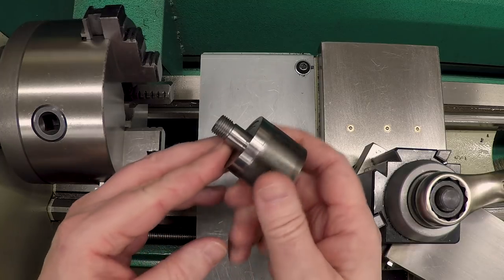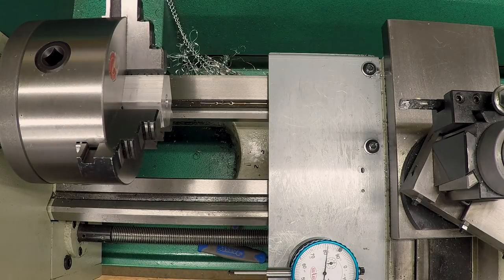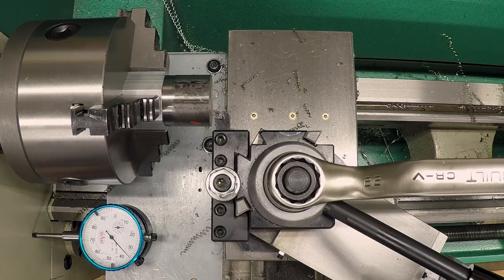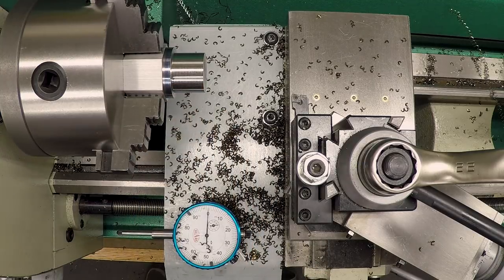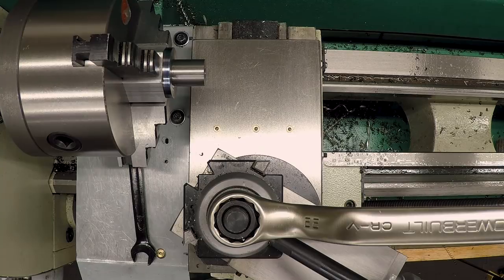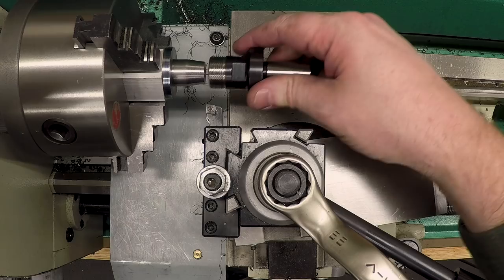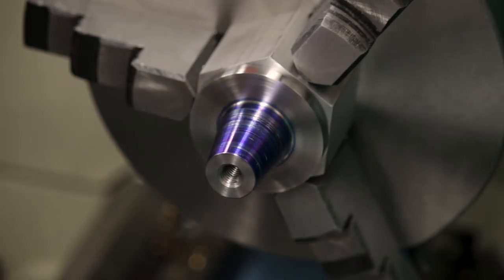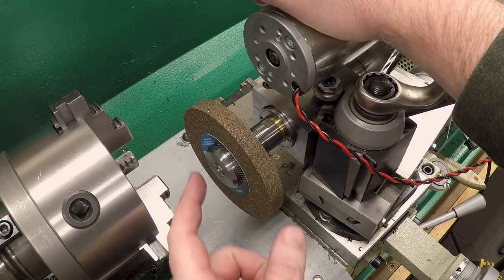Making a Toolpost Grinder Part 20: Wheel Arbor 3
In this video, we finish the wheel arbor for the toolpost grinder, turning and fitting the taper.

If you haven't seen the previous videos, a playlist with all of the parts of this project is

If you're following along with the build, here are some links to some of the tools used in the video: